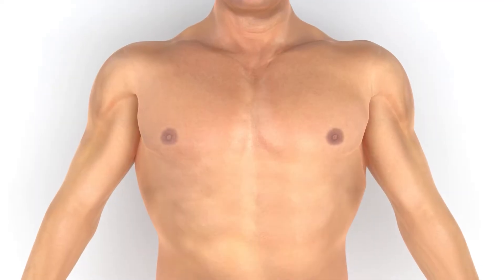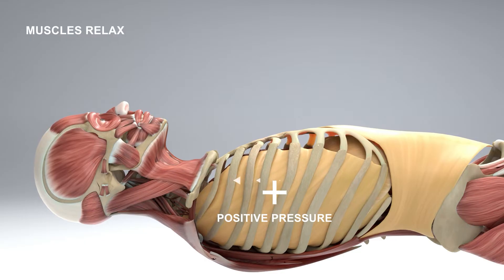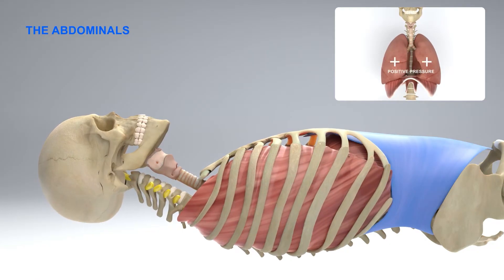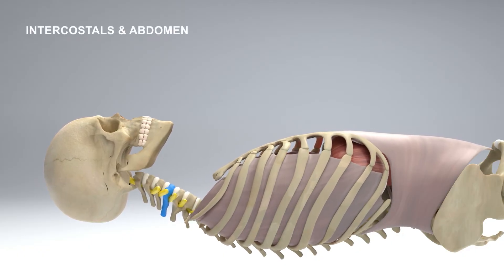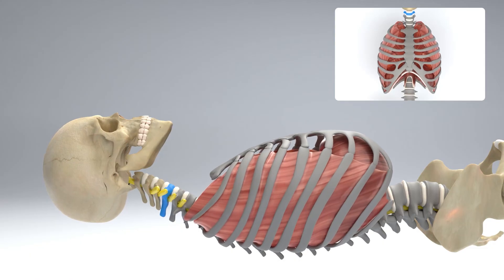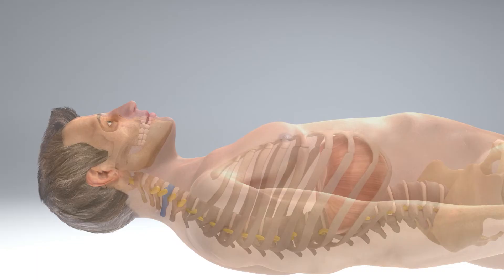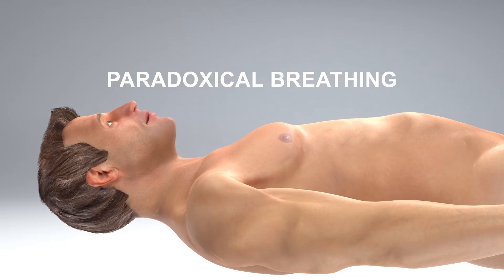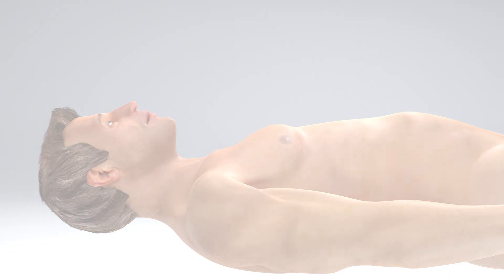Paradoxical breathing in spinal cord injury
An animated video aimed at healthcare professionals explaining the mechanism of paradoxical breathing in the spinal shock phase immediately following cervical spinal cord injury. It is a sign that is relatively rare as the incidence of cervical SCI is relatively low, and it only lasts a short time in patients who experience it. However, the consequences can be profound for the patient and so increased awareness of this sign among healthcare professionals could improve outcomes.

RISCI (Respiratory Information in Spinal Cord Injury) is formed of multidisciplinary interested parties working within Spinal Cord Injury Centres in the UK and Ireland.

Berlowitz DJ, Wadsworth B, Ross J. Respiratory problems and management in people with spinal cord injury. Breathe 2016;12:328-340

Denton M, McKinlay J. Cervical cord injury and critical care. Continuing Education in Anaesthesia 2009; 9:82-86

Transcript:
We breathe using 3 groups of muscles:

· The diaphragm
· The intercostals
· and the abdominals

These muscles receive their nerve supply from the brain via the spinal cord.

If someone has a spinal cord injury some or all of these muscles can be paralysed.

When the diaphragm contracts it moves down and we breathe in.

Its nerve supply is from C3,4 and 5 in the spinal cord in the neck.

The intercostals have 2 layers that either lift or compress the rib cage when we breathe in or out. Their nerve supply is from T1 – T 11 in the spinal cord.

The abdominal muscles are mainly needed for breathing only when we want to help force air out; – such as coughing or during and after strenuous exercise. Their nerve supply is from T6-T12 in the spinal cord.

This person has recently suffered a spinal cord injury at the level of C5 in the neck.

This means they can’t use their intercostals or abdominal muscles to breathe because they are paralysed. Their only working breathing muscle is the diaphragm.

The diaphragm contracts and moves down creating negative pressure inside the chest and the person breathes in.

However, in the first few days and weeks following a spinal cord injury there is a phase of spinal shock when the paralysed muscles have no tone and are ‘flaccid’ – which means they are completely slack or limp. Now the negative pressure inside the chest causes an adverse effect because the intercostals are flaccid they are not stabilising the rib cage and the chest collapses and is pulled inwards by the diaphragm action on inspiration.

At the same time, the abdomen rises because the organs are being displaced by the downward movement of the diaphragm.

This condition is known as paradoxical breathing because of the reverse pattern of movement seen in the chest and abdomen; it is also sometimes called ‘see saw’ breathing. It can lead to respiratory distress or even respiratory failure as the person’s work of breathing is greatly increased. Over a period of between several days to weeks following injury, spinal shock gradually resolves, and the paralysed muscles develop tone (often in the form of spasticity). The chest mechanics then improve, and paradoxical breathing reduces as does work of breathing. Outcomes will be more favourable if weaning from ventilation is delayed until this stage is reached.